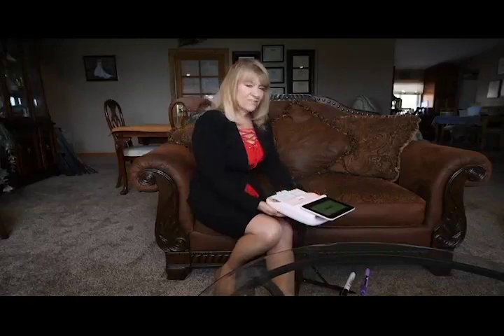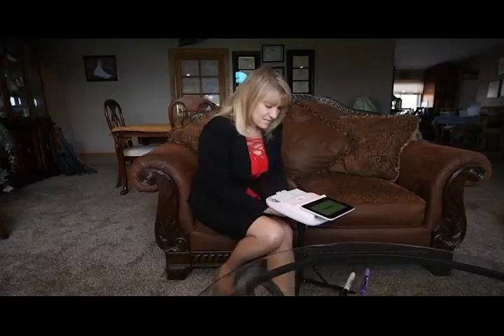Debbie Dibble shares what she loves about the Luminex II.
Watch as Debbie Dibble, CSR, RDR, CRR, CRC, shows off her new Blush Luminex II and talks about the features she loves.